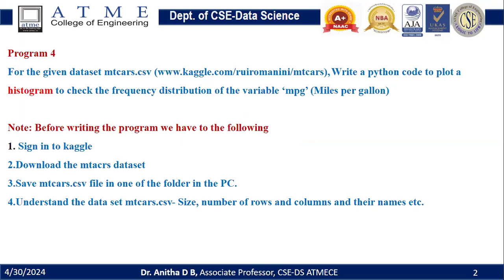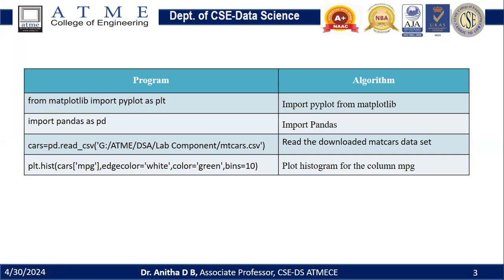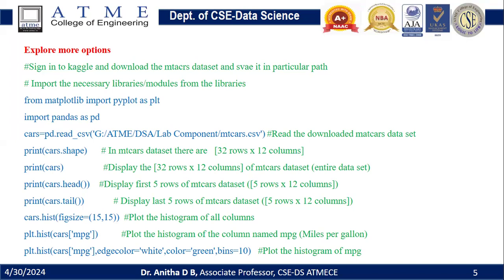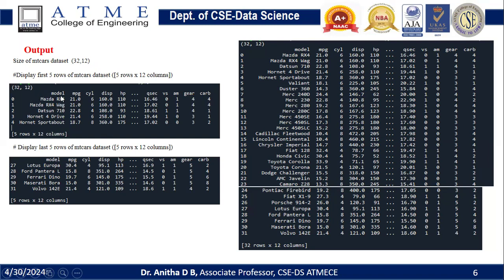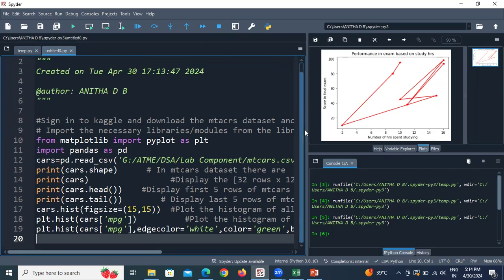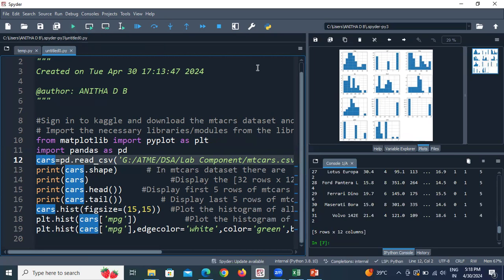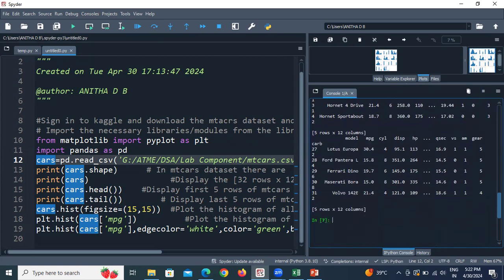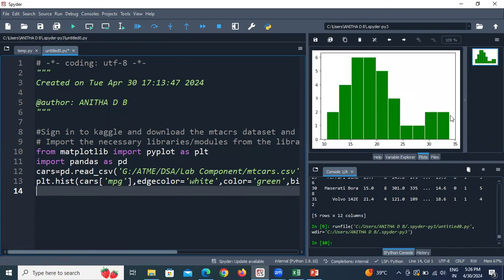Program 4 Histogram of mtcars csv data set